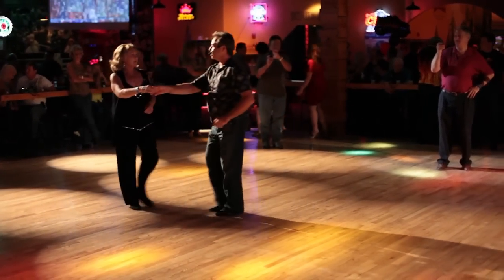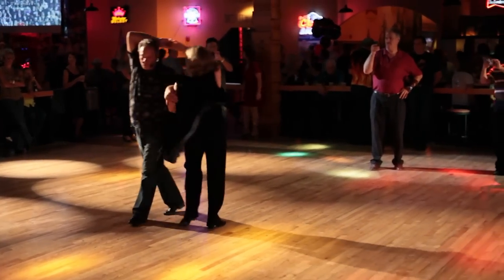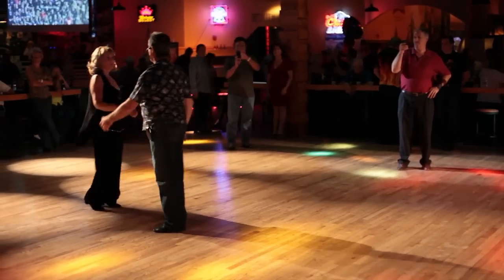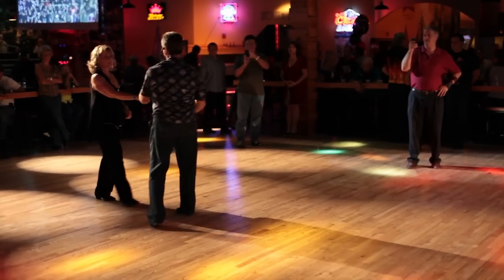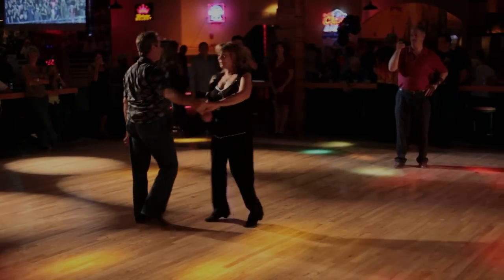Mike_West Coast Swing recap.mp4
Mike McInteer recaps the West Coast Swing lesson at Graham Central Station on August 20, 2011.  Ladies turn, two ladies turns, two ladies turns with a mans walk-under, tick-tocks, ladies inside turn bringing the lady behind and around.